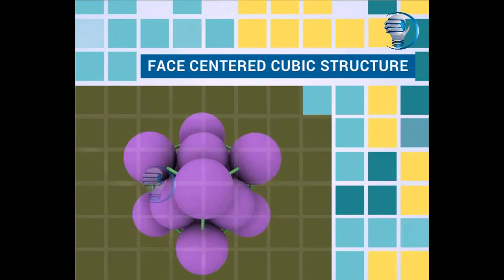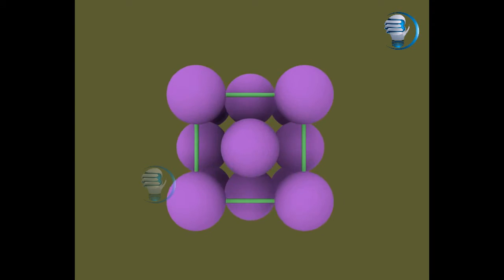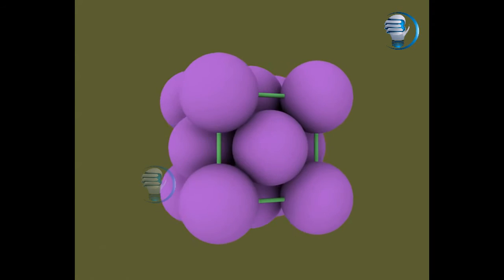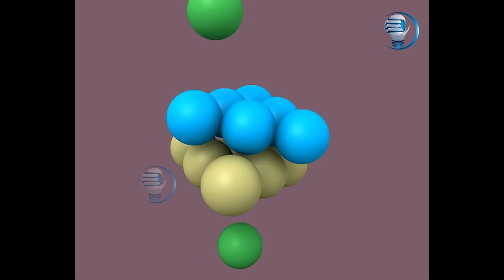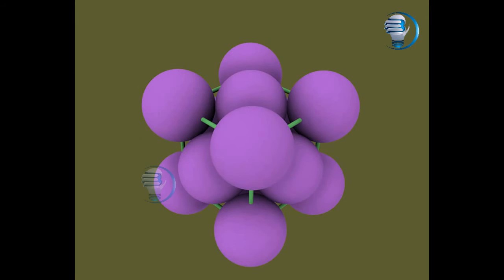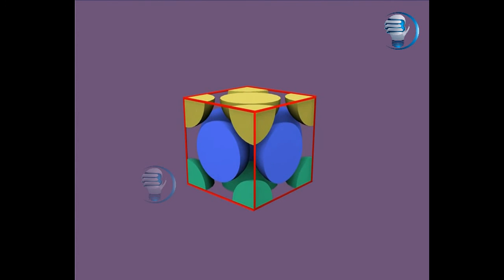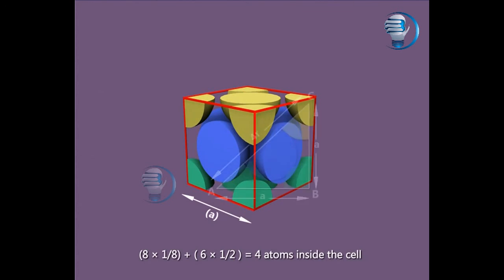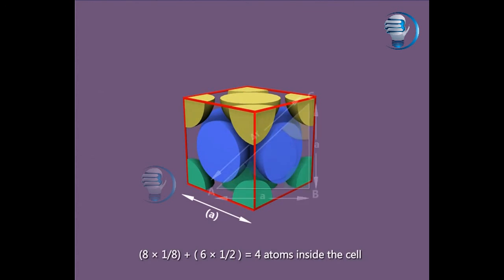Face Centered Cubic structure || Blub Studio || Fitter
# blub studio